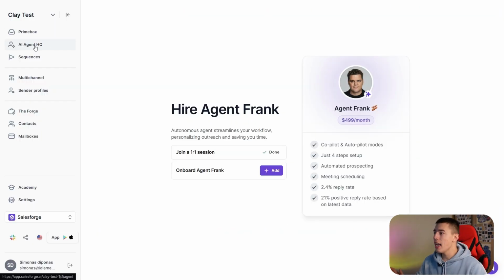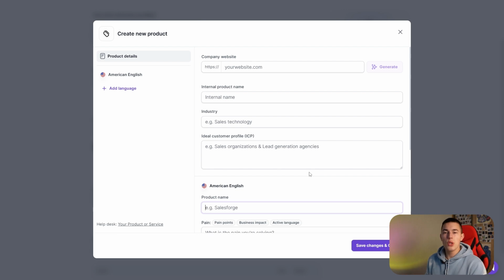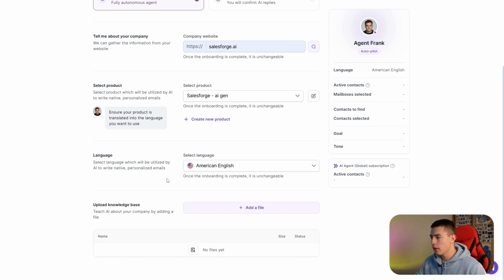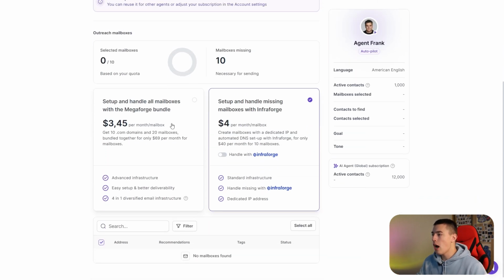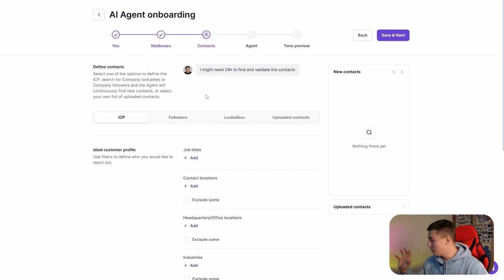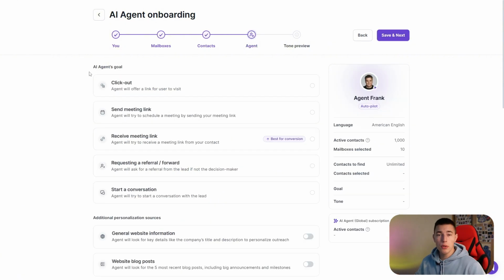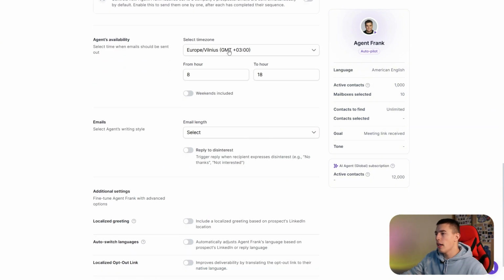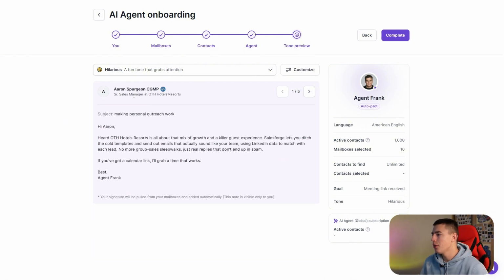Full Agent Frank Tutorial 2025 (Best AI SDR software)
I’m walking you through a full Agent Frank guide to show why it’s considered one of the best AI SDR platforms in 2025. This step-by-step Agent Frank tutorial covers everything from setup to live campaigns, so you can see how an AI sales agent like AI SDR Agent Frank fits into modern outbound workflows.

You’ll see exactly how the AI SDR agent works, plus a hands-on AI SDR demo showcasing the features inside this AI SDR software. I’ll also review the most effective AI SDR tools, share my honest AI SDR review, and provide a complete AI SDR tutorial that breaks down the process from start to finish.

I’ll also compare Agent Frank with alternatives like Salesforge, AISDR, and other best AI sales agents. You’ll see how it stacks up as an AI appointment setter, how AI sales software is evolving, and what makes AI agents for sales so powerful today.

This guide also covers AI sales automation, my favorite best sales AI tools, and how to use a virtual sales assistant AI for appointment setting. I’ll explain why many rank it as the best AI SDR, show how to use appointment setting AI, and test its ability as a sales AI tool.

Finally, I’ll review how it performs in AI sales lead generation, share insights from AISDR demo and AISDR review, and finish with an AI SDR comparison so you know if Agent Frank is the right tool for your outbound strategy.